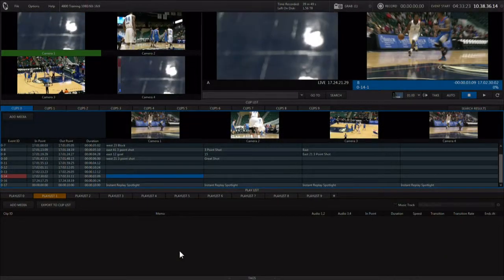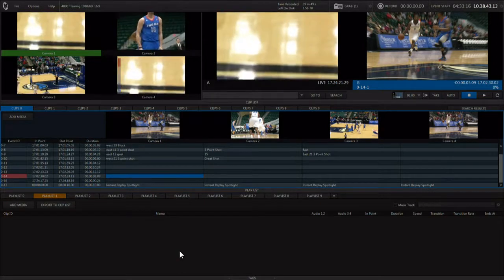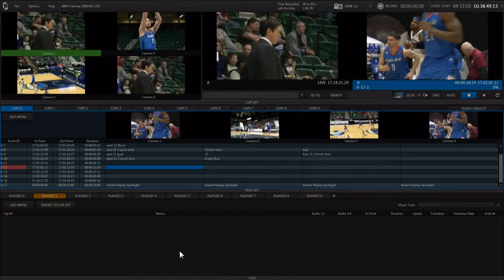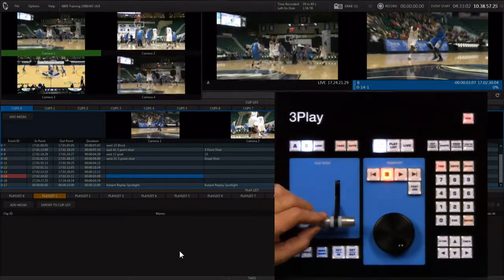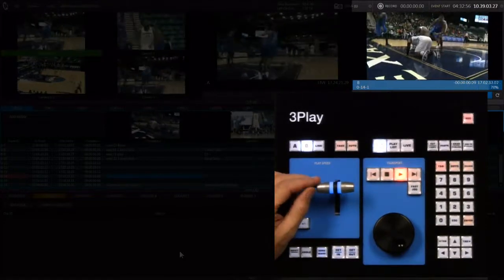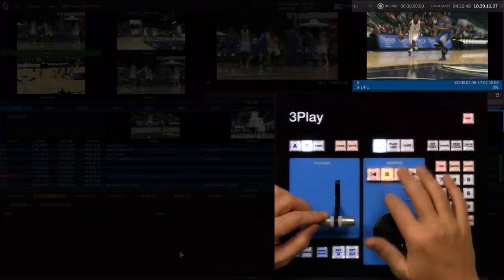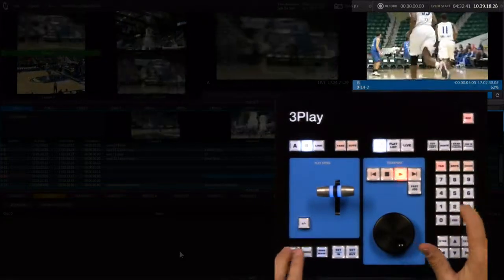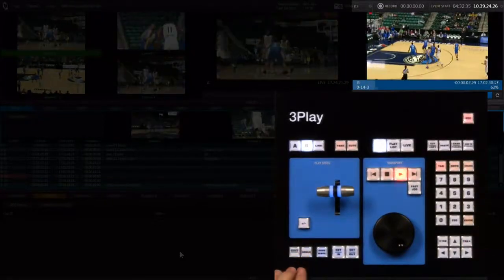3Play 4800 ClipList Workflow